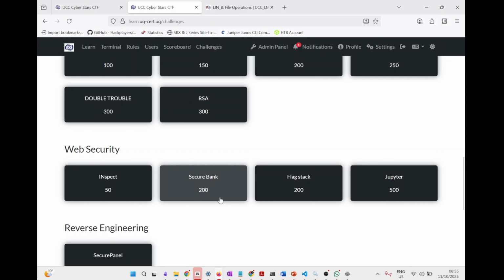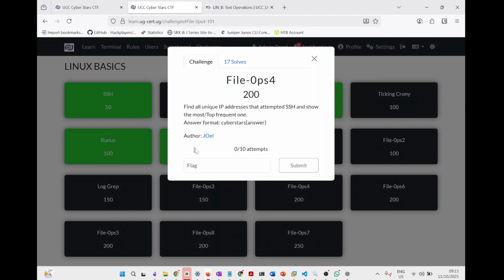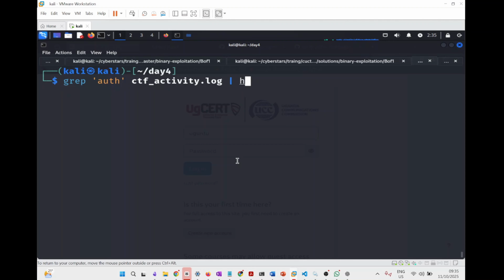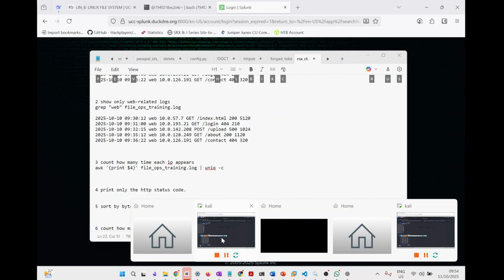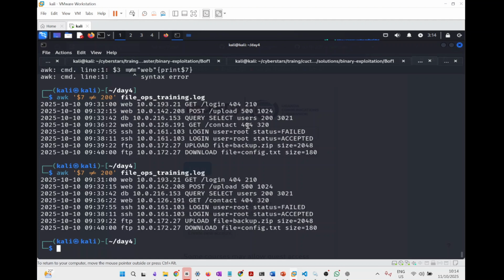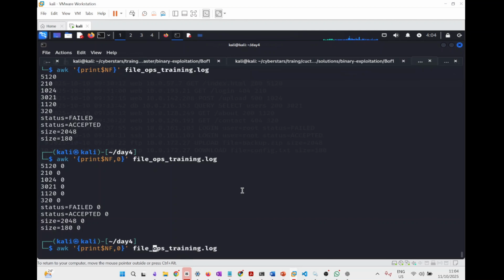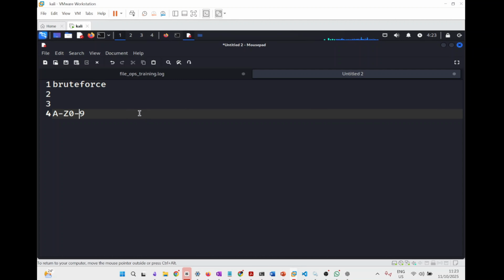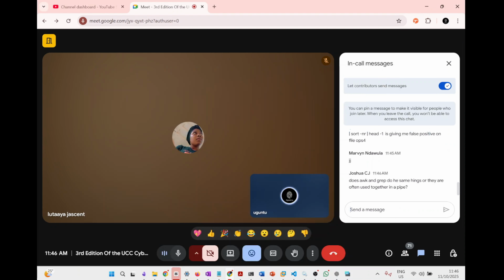🔥 UCC Cyber Stars Competition 2025 Training | File Operations 2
Welcome to the 3rd Edition of the UCC Cyber Stars Competition 2025! 🚀
In this video, we kick off our official training sessions designed to prepare participants for Uganda’s biggest cybersecurity competition. Whether you’re new to ethical hacking or already deep in the game, this is where future cyber defenders are made. 🛡️💻
This program is proudly powered by the Uganda Communications Commission (UCC) — empowering the next generation of cyber talent to secure Uganda’s digital future. 🇺🇬.